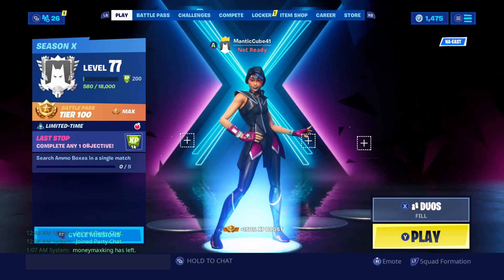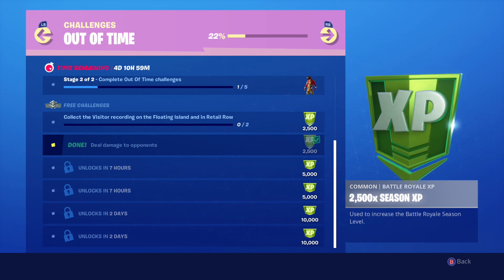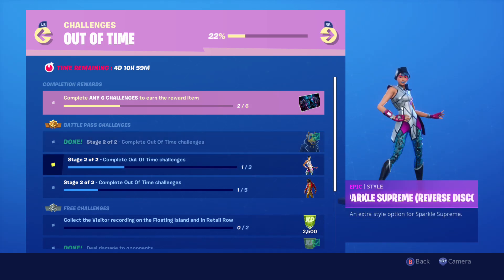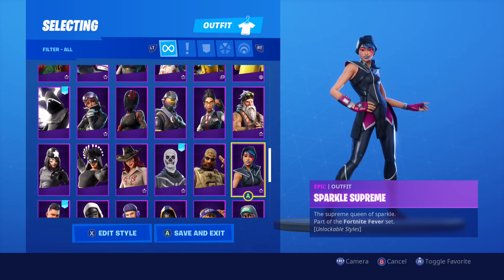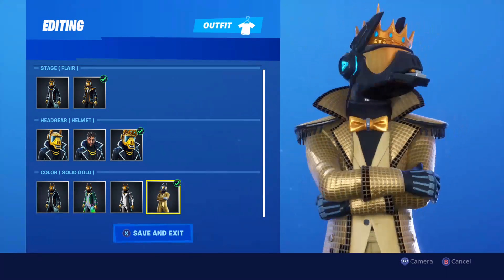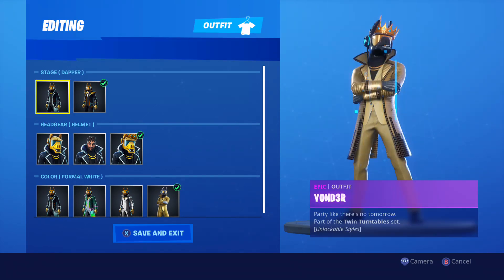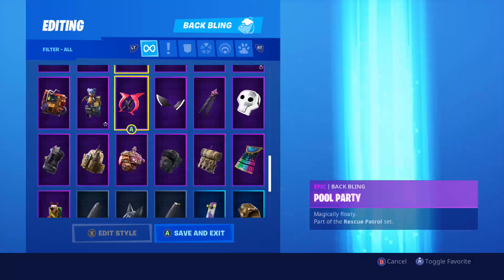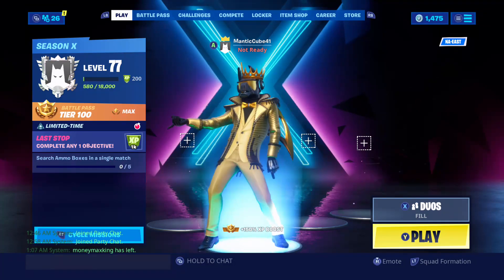NEW *YOND3R: SOLID GOLD STYLE* IN FORTNITE! (Season X Overtime Challenges FREE Reward)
Fortnite Battle Royale Season X Out of Time Overtime Mission Challenges!

REWARD: YOND3R - SOLID GOLD (STYLE)

SPARKLE SUPREME (REVERSE DISCO) & ETERNAL VOYAGER (RED) COMING SOON...